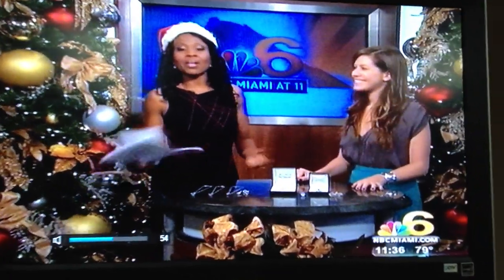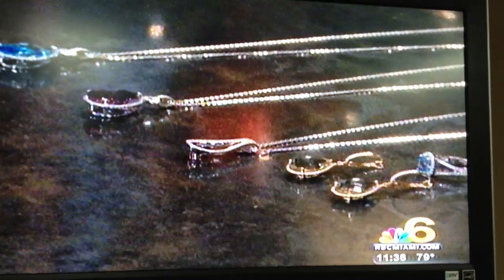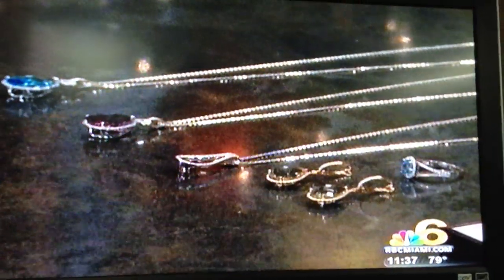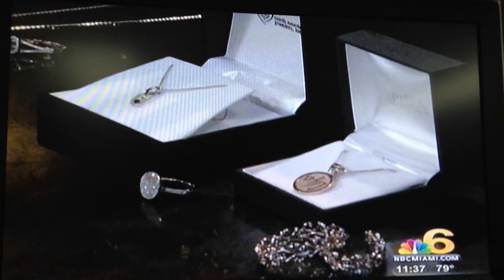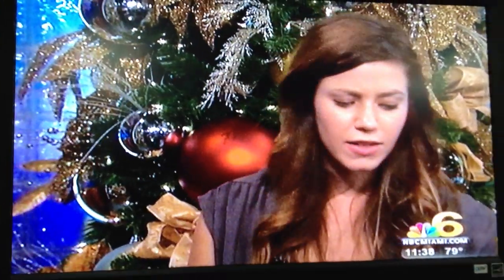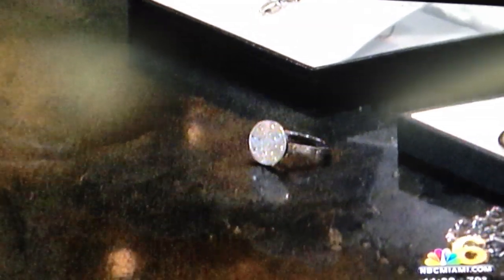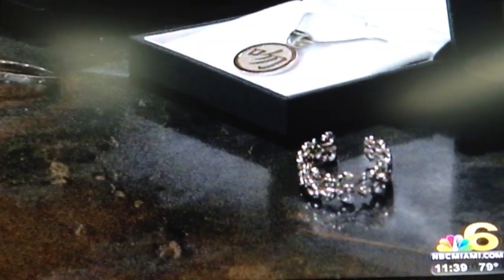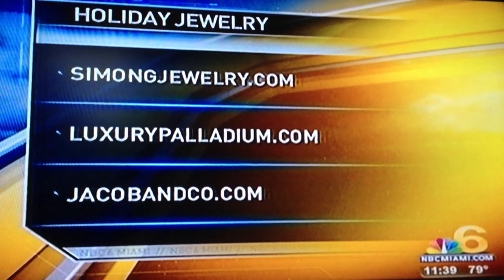Stacey Galbut, Style Director for Menin Hotels on NBC6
Watch our own Stacey Galbut on NBC6 today!